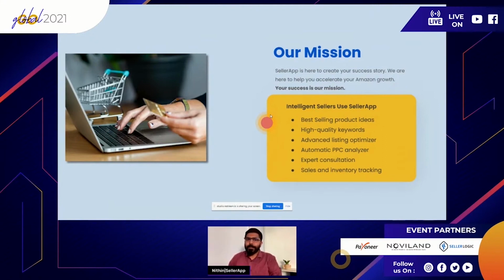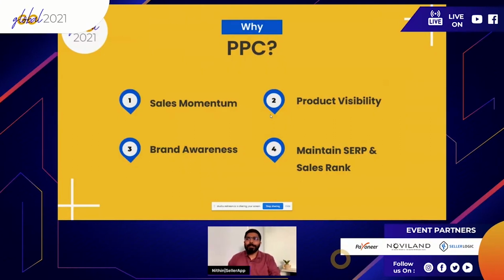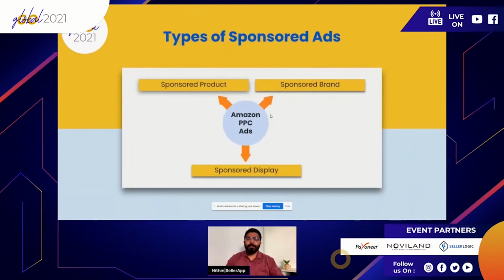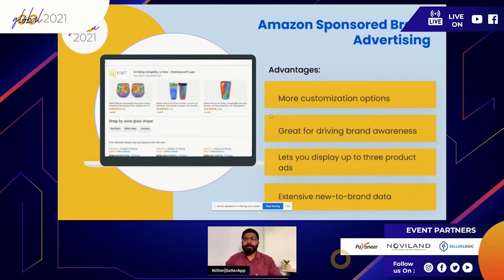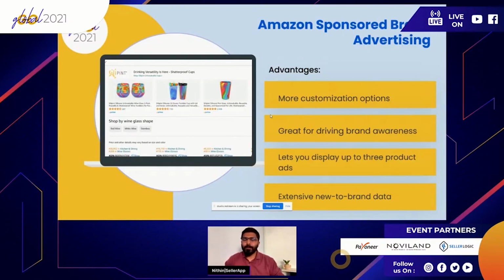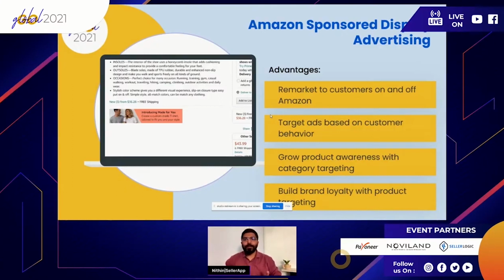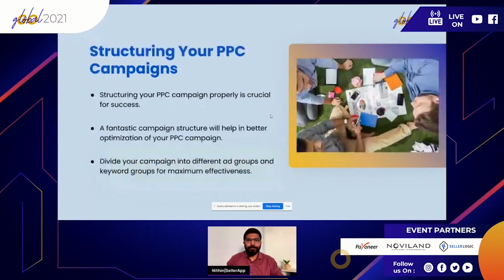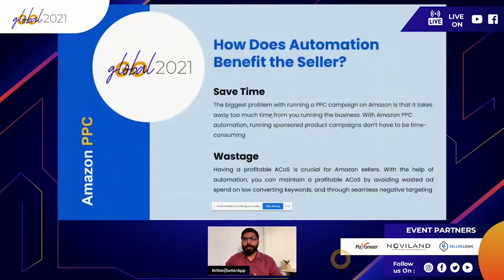What is Amazon PPC? Learn Amazon PPC Basics & Sponsored Advertising Strategies for Beginners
What is Amazon PPC Advertising? Learn Amazon PPC basics, explore the types of Amazon ads and essential beginner advertising strategies for you!✅

👉Create Amazon PPC campaigns that tick all the boxes.

Advertising is not the first thing people think about when anyone mentions Amazon. However, over the years, the retail giant has become a behemoth in the advertising space. One of the key benefits of Amazon PPC ads is that it can bring in a lot of sales. Running an Amazon advertising campaign is an easy way to boost your product sales. If you are a beginner, everything may seem so confusing at first, maybe even costing you money!

Don’t worry - Nithin Mentreddy, Director of Customer Success at SellerApp and Amazon PPC expert is here to explain all the basics you need to know! Learn the benefits of PPC advertising, types of Amazon PPC campaigns, the benefits of each Amazon ad type between Amazon Sponsored Products, Amazon Display Ads and Brand Ads, and essential strategies to make the most out of Amazon marketing campaigns!

Frequently Asked Questions (FAQs):

🔸What is Amazon PPC Advertising?

Amazon Pay-Per-Click (PPC) is Amazon’s own advertising platform that uses an auction-style system in which the advertisers can bid on relevant keywords. It uses the pay-per-click model, which means that the advertiser pays only if a potential customer clicks and views the advertised product. This model is also known as cost-per-click (CPC).

🔸What are the benefits of Amazon PPC Advertising?

It can bring in a lot of sales. For keywords that are too competitive to bring in organic visibility, you can run a PPC campaign which will help in building visibility for your product. You can also create awareness and value for your brand with the help of PPC campaigns, as products that rank high on the search page will garner more visibility, and such brands will be more memorable for the potential customers. There are additional benefits as well, like preventing competitors from snatching top rankings and sales, increasing the visibility of your products during seasonal sales fluctuations et cetera.